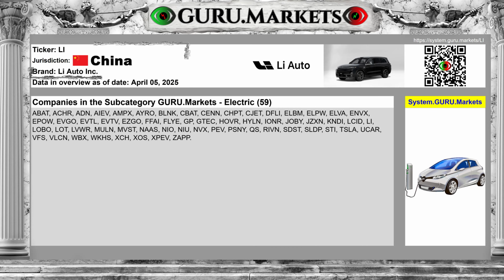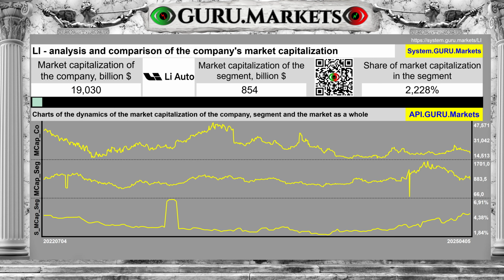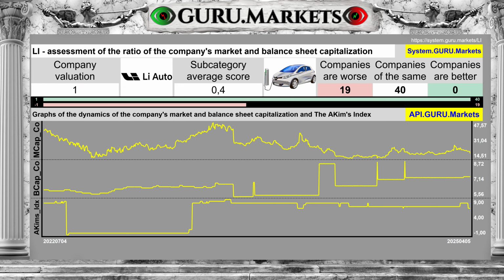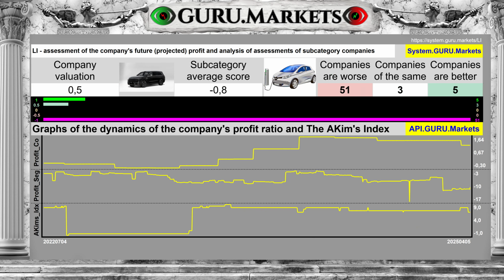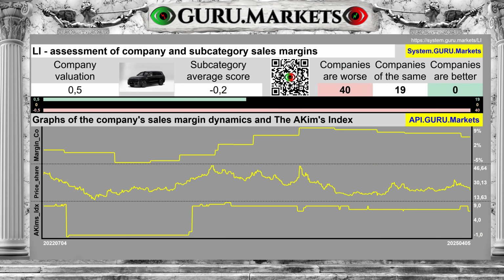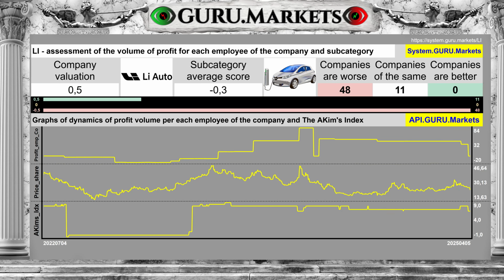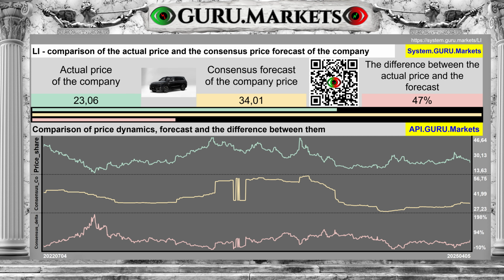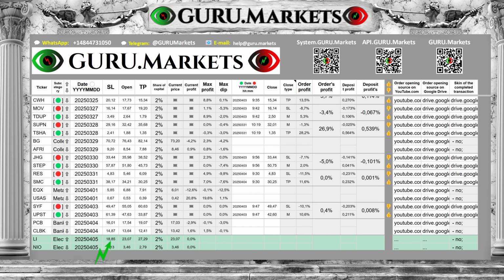Li Auto Inc. (LI) 🔺 stock analysis, ticker: LI review from GURU.Markets​ 📈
⌚ Time codes:
00:00 Introduction of the project, general information on the analysis Li Auto Inc.
01:08 Overall rating of Li Auto Inc ADR Li Auto Inc ADR (LI)
02:08 Review of market and balance sheet capitalization of the organization LI AUTO INC ADR
03:28 Debt assessment Li Auto Inc ADR
03:47 Review P/E - Forward P/E Li Auto Inc. (LI)
04:36 Review Price-to-Sales - Forward Price-to-Sales LI AUTO INC.
05:29 Sales margin assessment Li Auto Inc. (LI)
05:55 Analysis of the occupied share by number of employees Li Auto Inc. (LI)
06:41 Review of company personnel efficiency LI AUTO INC ADR (LI)
07:35 Evaluation of the company's technical indicators LI AUTO INC ADR (LI)
08:31 table of orders based on evaluation results Li Auto Inc.

👁️ What exactly is this content about?:
🔷 general information about the company is given Li Auto Inc ADR
🔷 the share of the company occupied in the subcategory is considered in the context of market and balance sheet capitalization LI AUTO INC ADR
🔷 the company's debts are clearly shown Li Auto Inc. and their relationship to the company’s balance sheet capitalization
🔷 indicators are compared P/E Li Auto Inc ADR And P/E subcategories
🔷 the current and hypothetical (predicted) profit of the organization are compared LI AUTO INC ADR
🔷 comparison of indicators is given P/S LI AUTO INC. And P/S subcategories
🔷 The present and future (forecast) revenues of the Li Auto Inc. organization are compared. Li Auto Inc.
🔷 clearly shows a comparison of the organization's sales profitability LI AUTO INC. and similar organizations
🔷 shows a comparison of the share of employees in the subcategory and the share of the company's market capitalization LI AUTO INC ADR (LI) in subcategory
🔷 shows a comparison of market capitalization indicators per employee  LI AUTO INC.
🔷 provides a comparison of profit indicators for each employee in the company LI AUTO INC. (LI) and in the subcategory
🔷 provides a comparison of the shares of revenue per employee in the company Li Auto Inc ADR (LI) and by subcategory
🔷 a comparison of the shares of orders to sell the company is provided Li Auto Inc. and for the subcategory as a whole
🔷 level comparison is given RSI (14) on the company's stock chart LI AUTO INC. (LI) and subcategory companies
🔷 shows a comparison of changes in the company's share price LI AUTO INC. and comparable companies of the subcategory
🔷 shows a comparison of the company's final estimates LI AUTO INC ADR (LI) and subcategory organizations included in the sample and companies of the entire stock market in general
🔷 a table of orders is presented as a result of the review, with decisions of the information and reference system for stock valuation created

Condensed license text in pinned comment to this video.